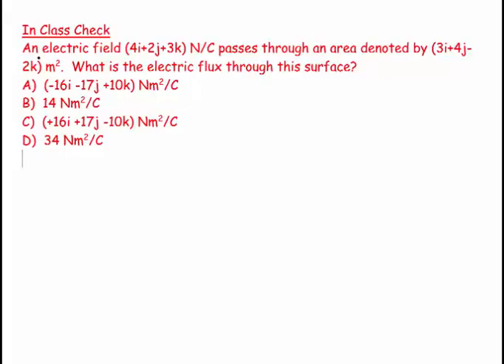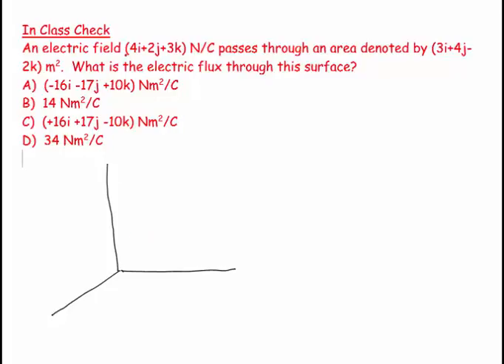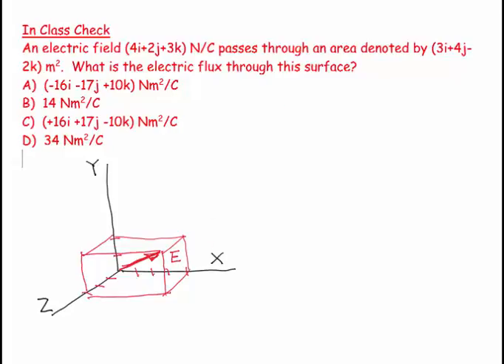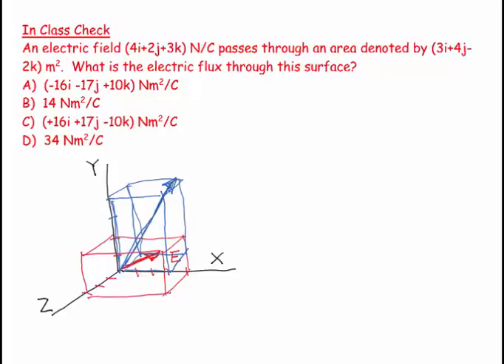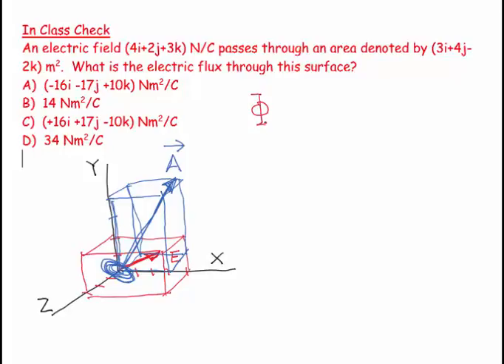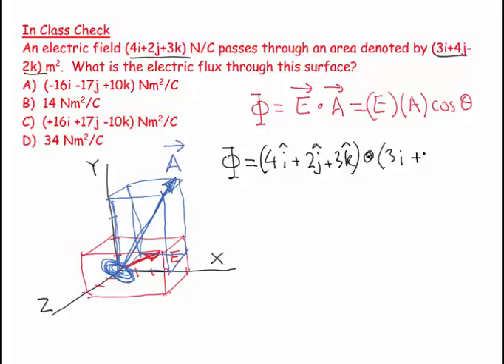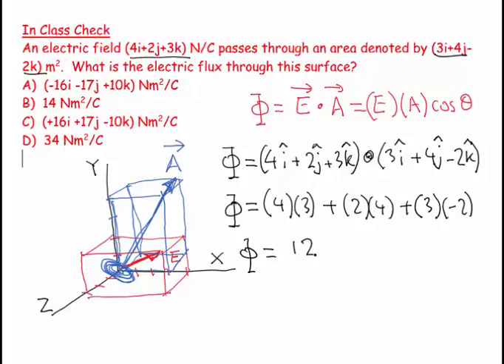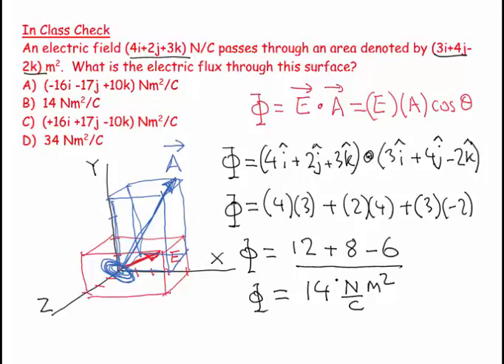49F3 - Electric Flux through a Gaussian Surface 3 - numerical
Find the electric flux through a gaussian surface given the ijk value for the electric field vector and the ijk value for the area vector.